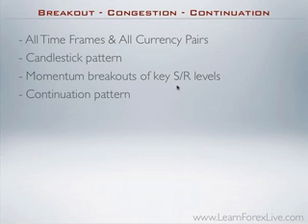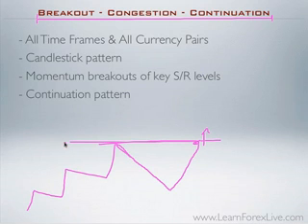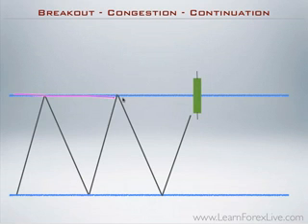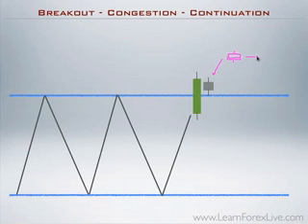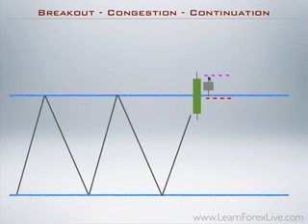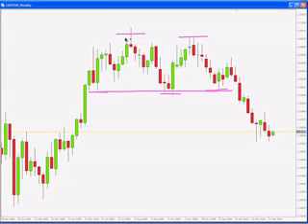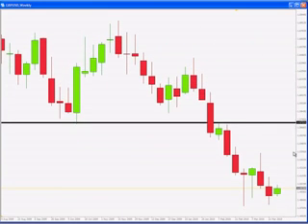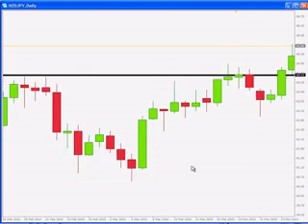breakout congestion continuation